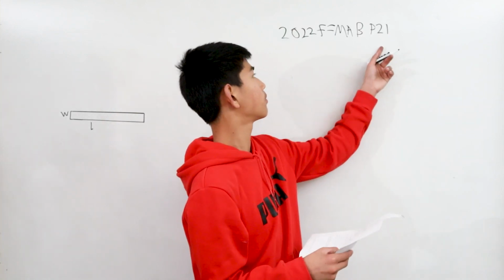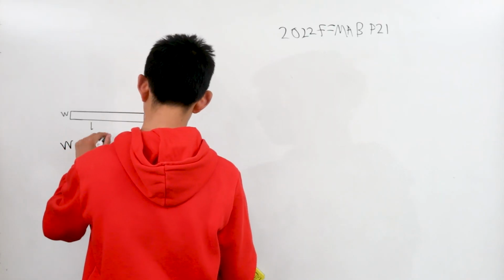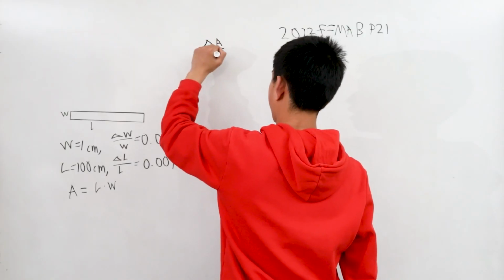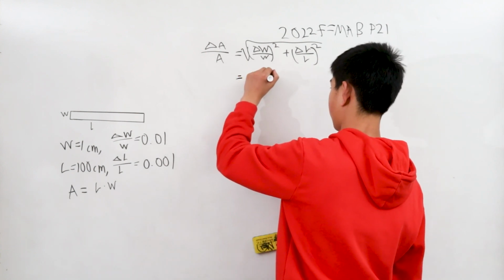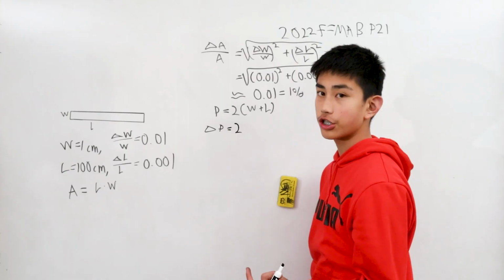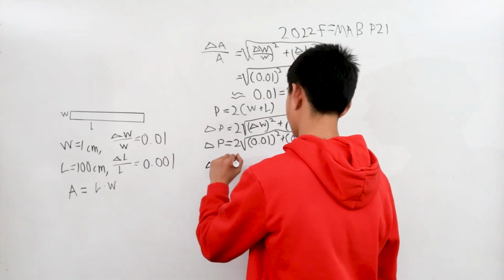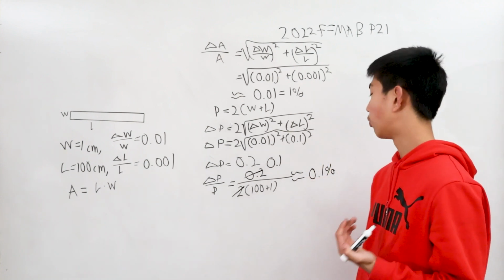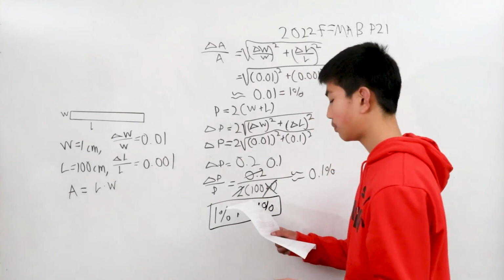2022 F=ma P21#physics